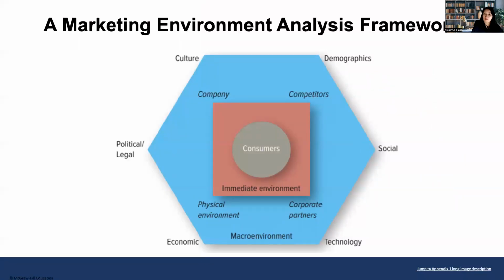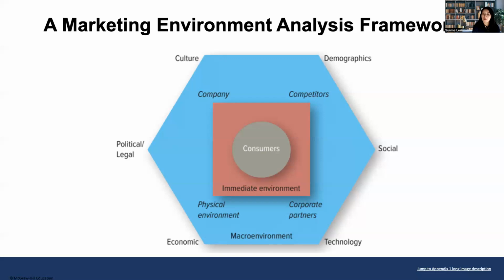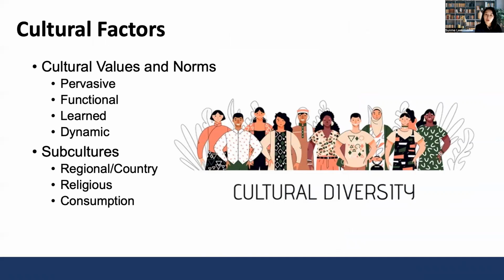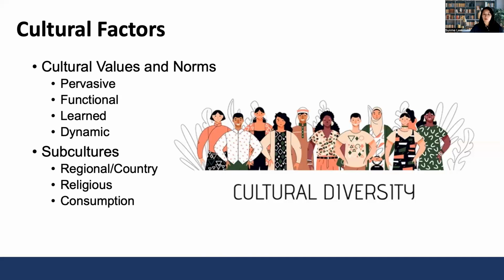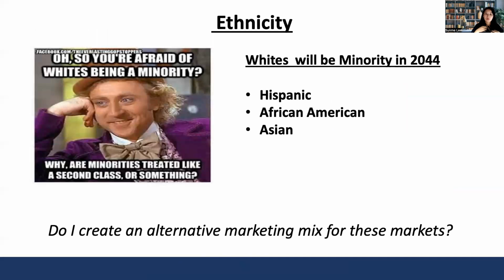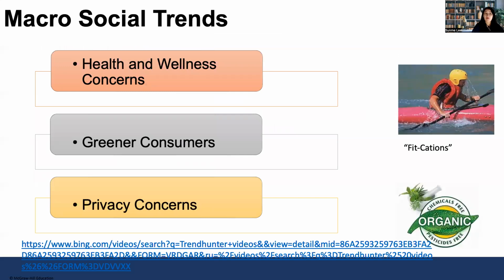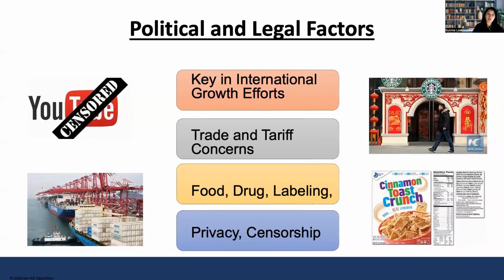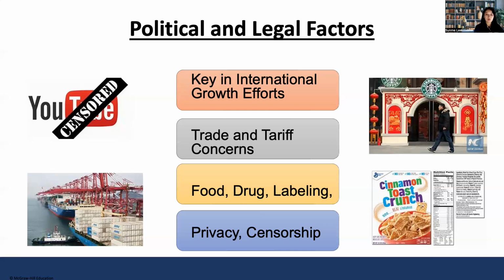Chapter 5 Marketing Environment